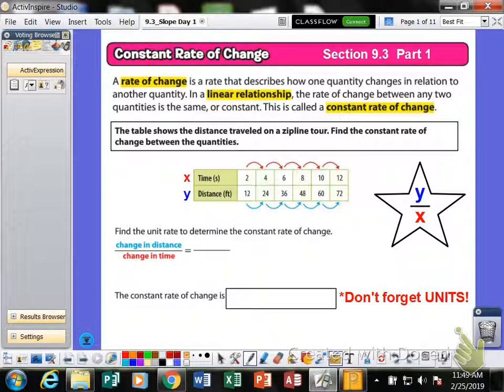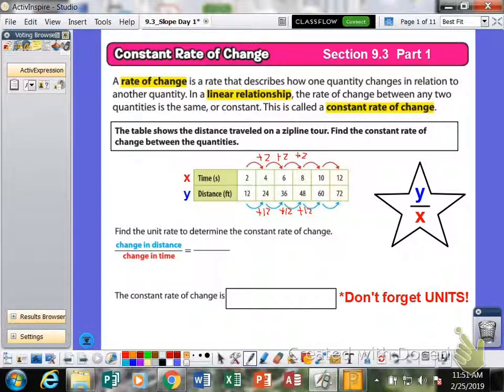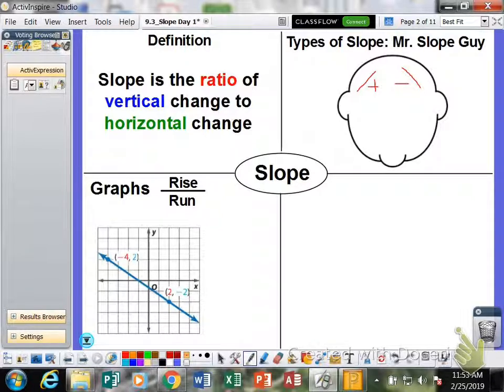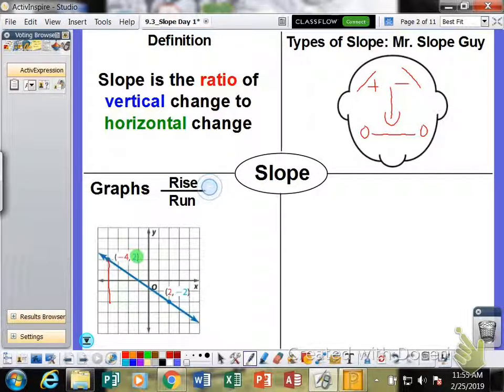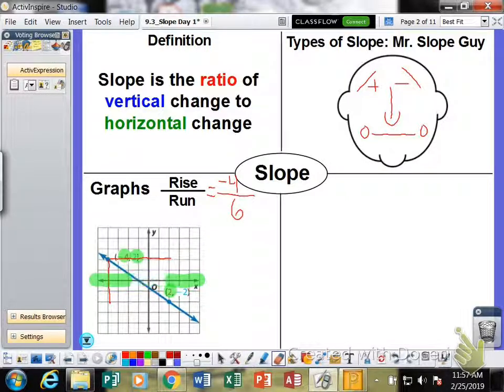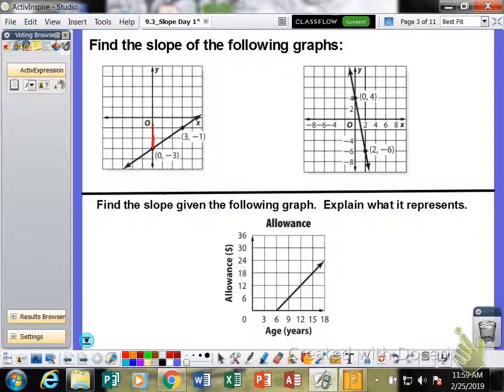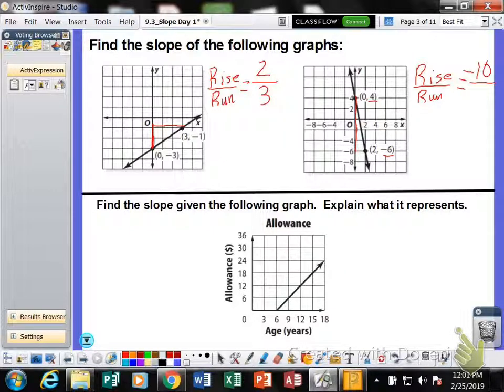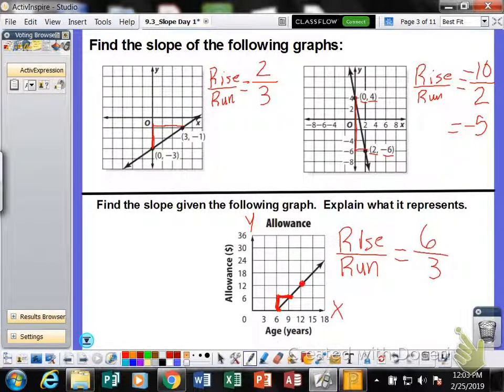PreAlg Lesson 9-3 Part 1